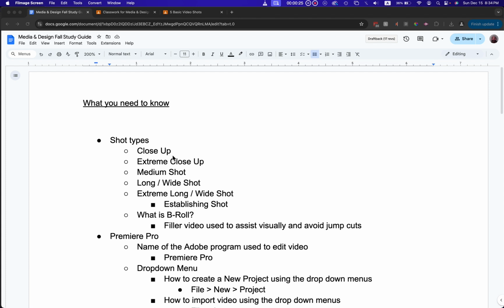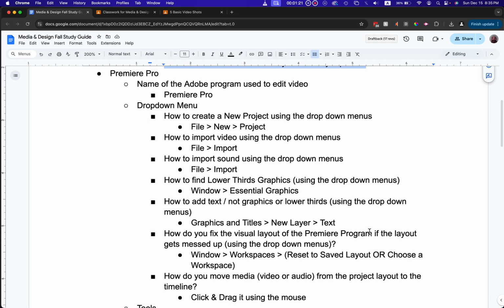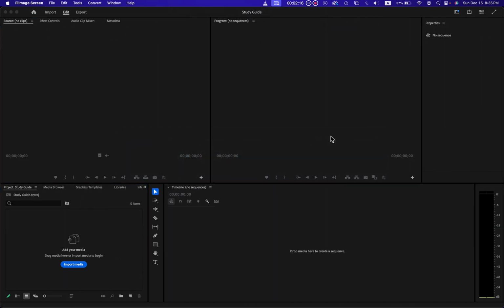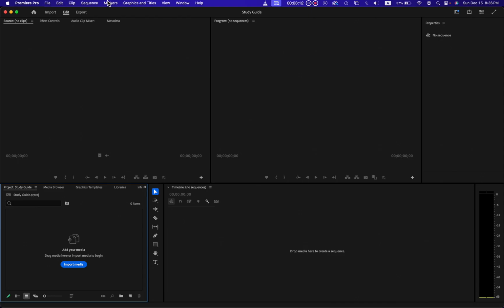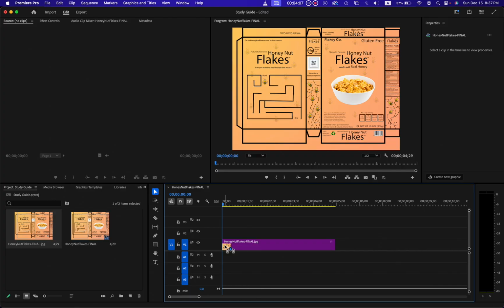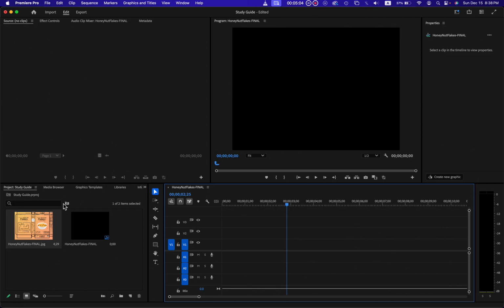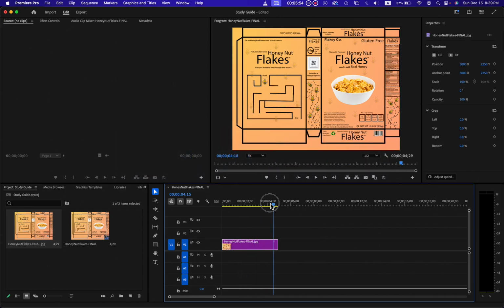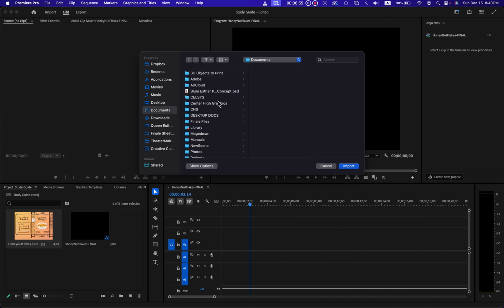Fall Final Study Guide part 1